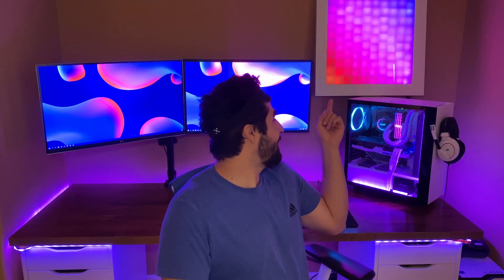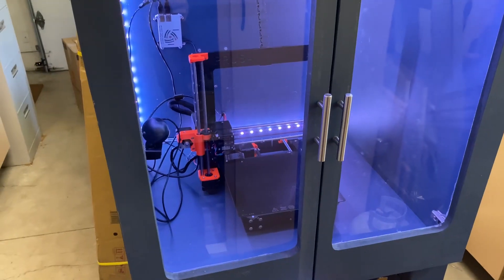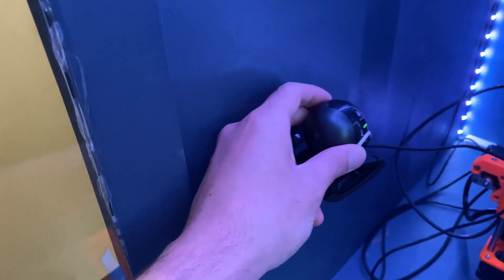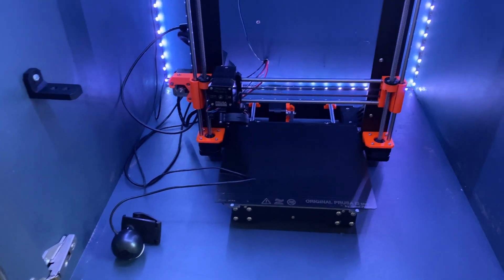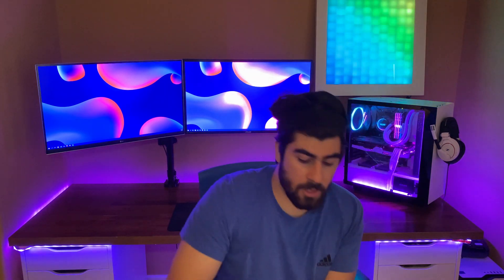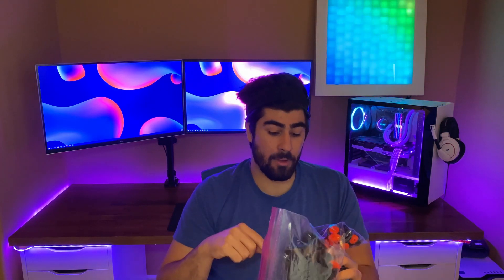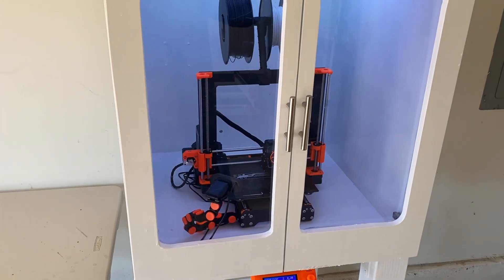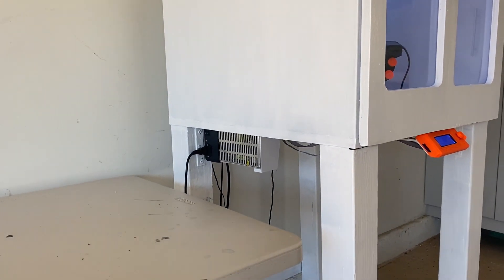Prusa Printer UPGRADES and MODS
I decided to upgrade my Prusa MK3S with some mods! These are all huge enhancements and make it easier to use!

Like what you see? Buy me a Beer!

Links to all parts I used!

Timestamps:
00:00 - Intro
01:27 - At the printer
01:56 - All the parts
02:23 - Timelapse Time
05:45 - Finished Product